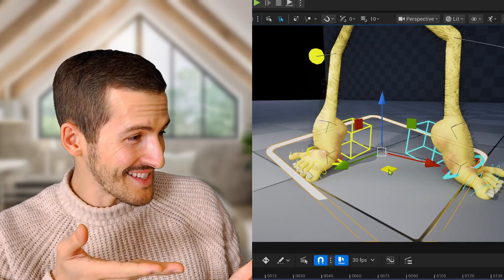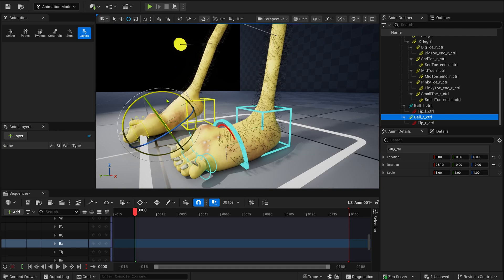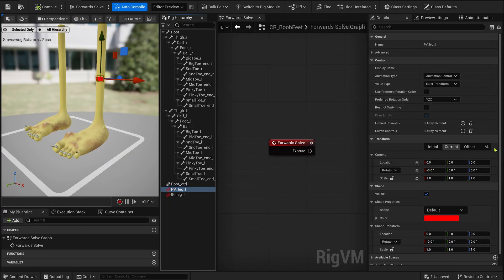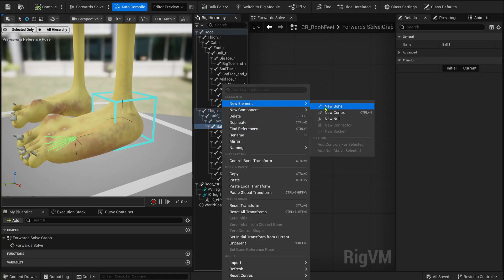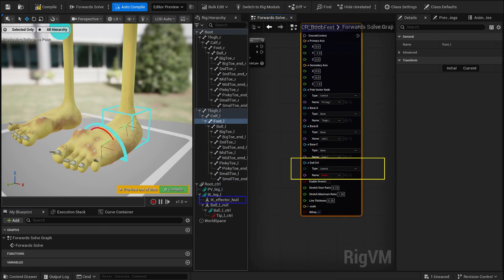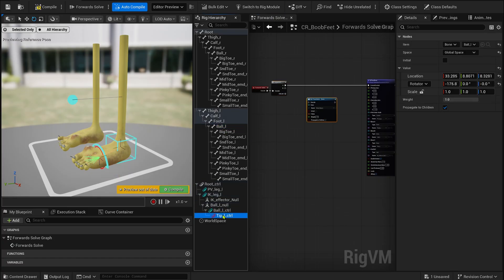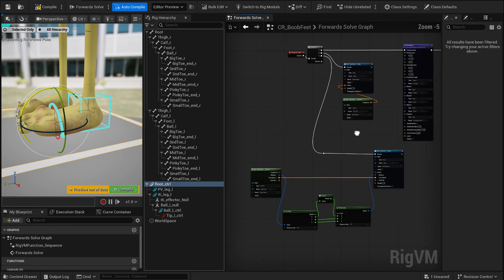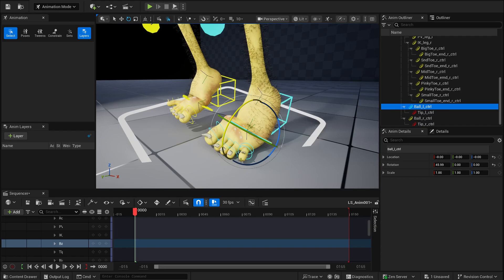Reverse Control Rig in Unreal Engine 5.7 | RIG IT!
🦶 How to create a simple but effective Reverse Foot logic in Control Rig in Unreal Engine 5.7? Well, I've got you covered bros !
Here's a quick and light setup you can adapt on any of your character! Check this out 😁

00:00 Intro
00:23 Setup & Context
01:36 IK Setup and Controls
03:28 Graph logic
06:30